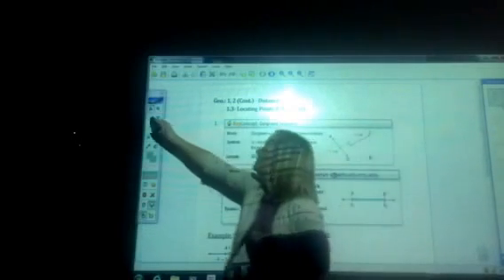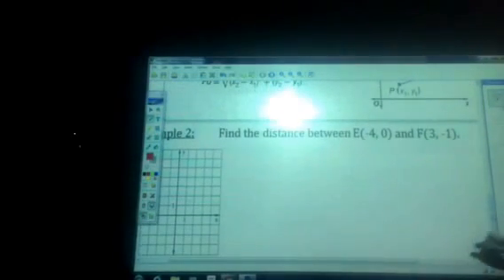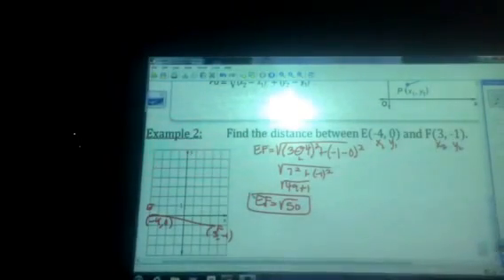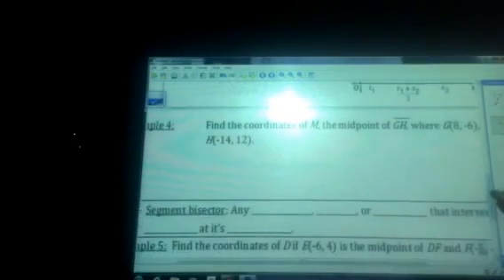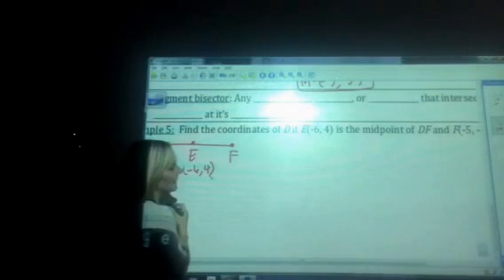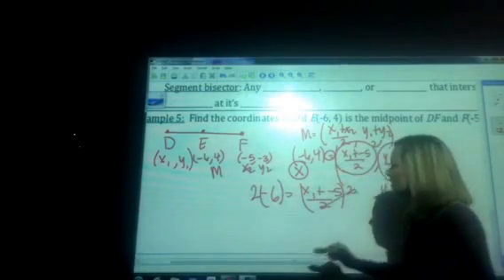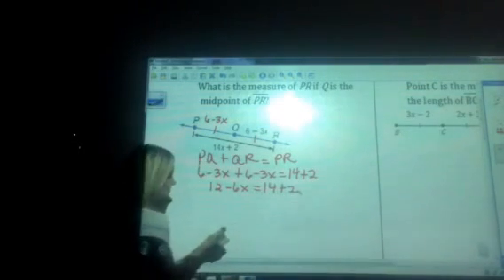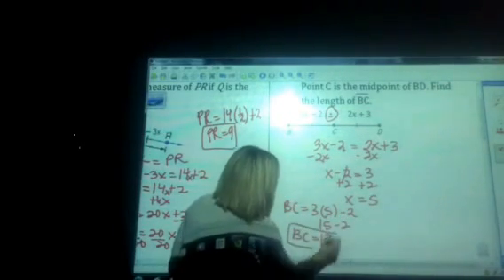1.2 and 1.3